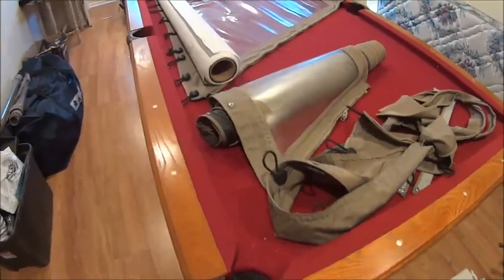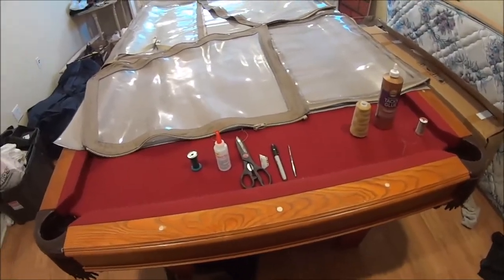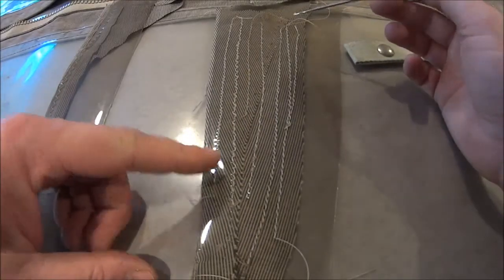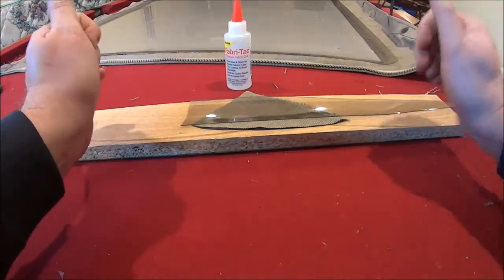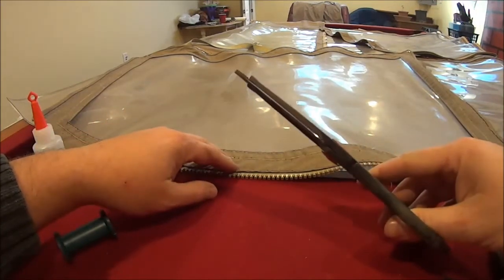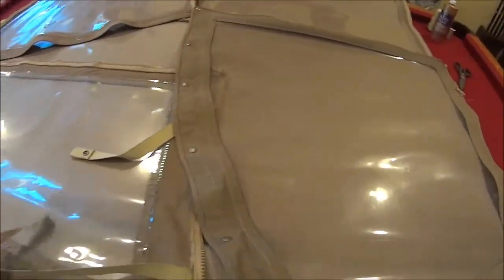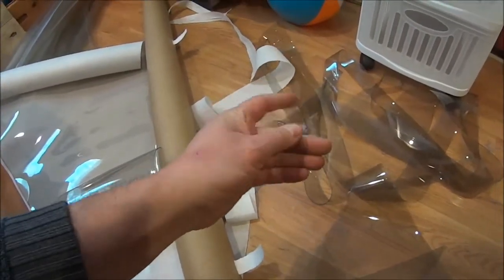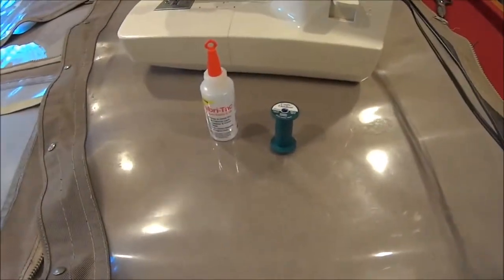Isinglass replacement part 3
Tools and materials I used to work on this project.